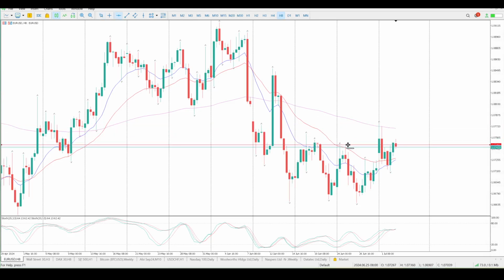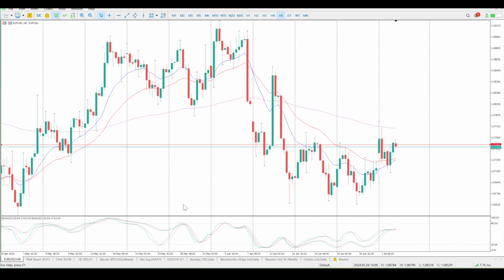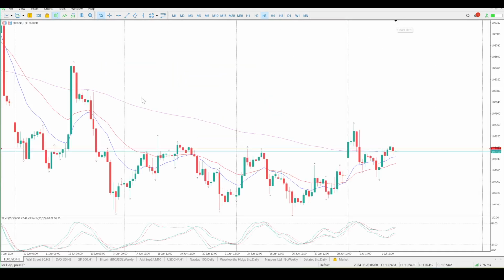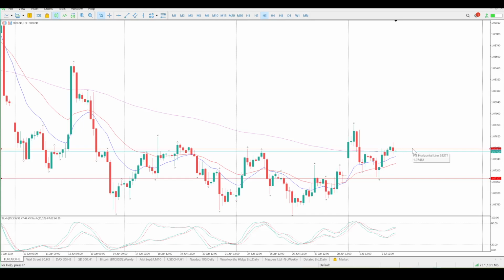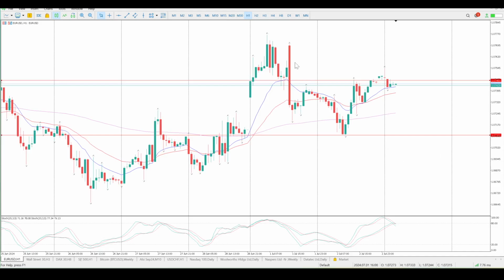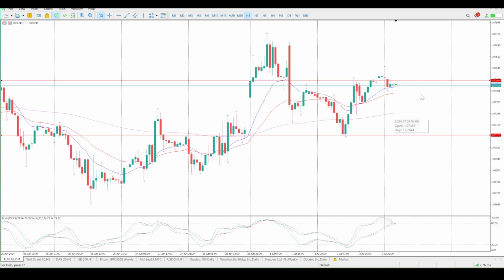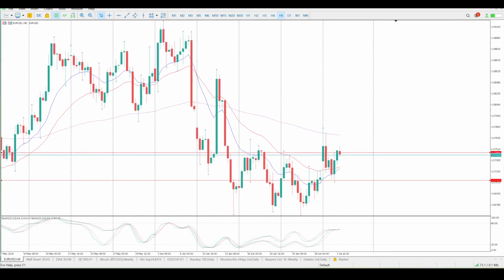EUR/USD Day Trading Setups for Today 3 July 2024,